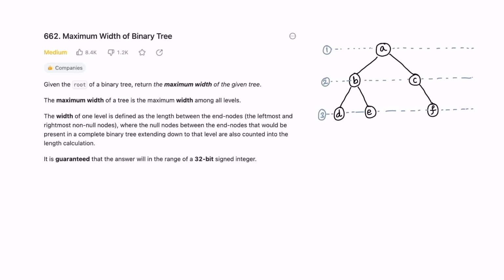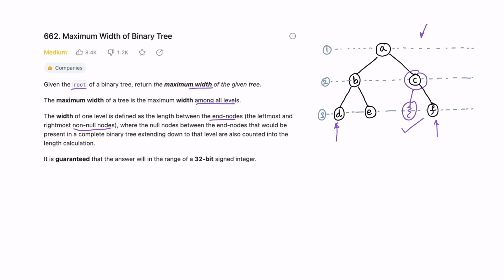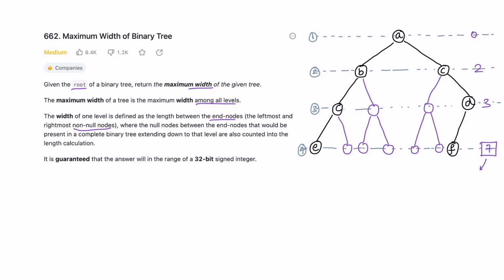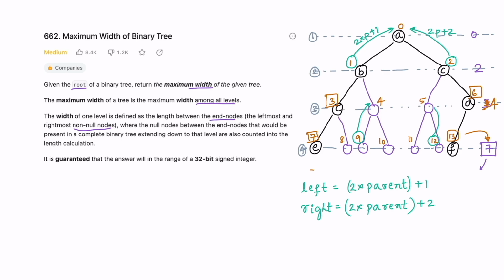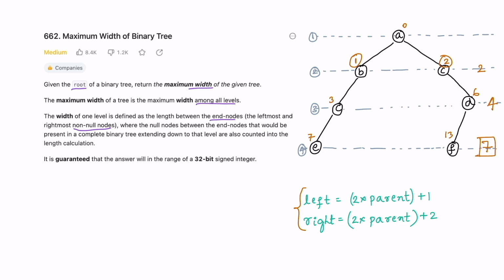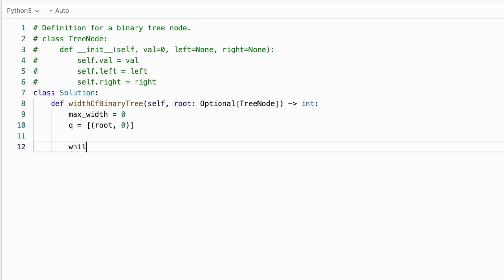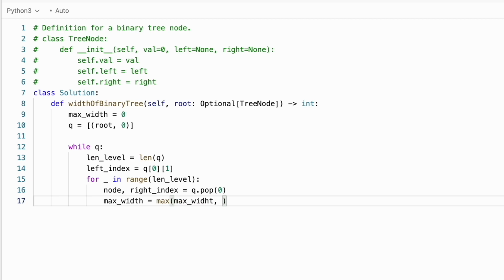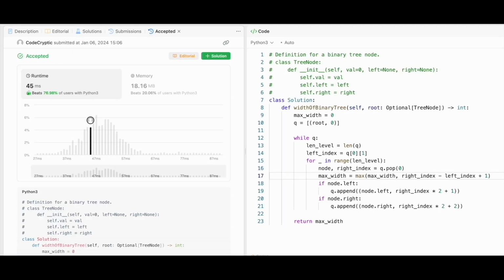Leetcode 662 'Maximum Width of Binary Tree' | Python | TikTok | Amazon | Interview question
🚀 In this video, we'll dive into the fascinating world of coding by tackling LeetCode problem 662 - Maximum Width of Binary Tree. I'll walk you through the problem statement, share the most efficient solution, and provide a step-by-step explanation of the code.

0:00 Problem Statement Overview
1:32 Drawing Explanation
4:43 Optimal solution
5:21 Coding
7:50 Thank you and pls subscribe